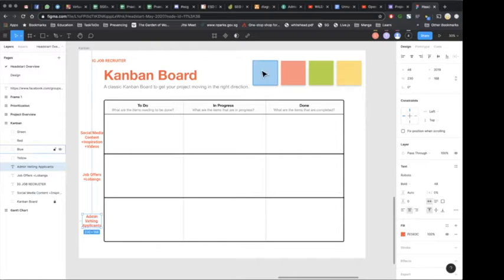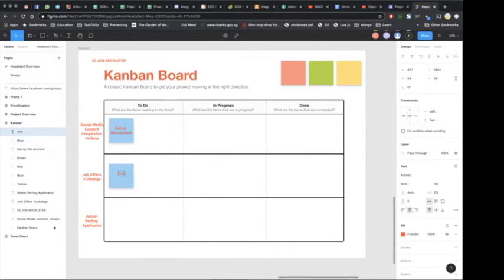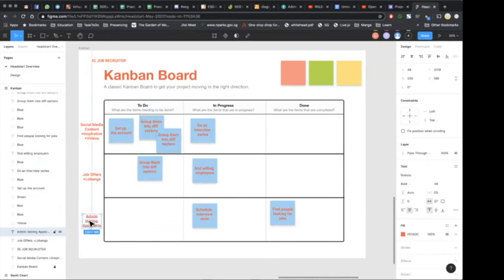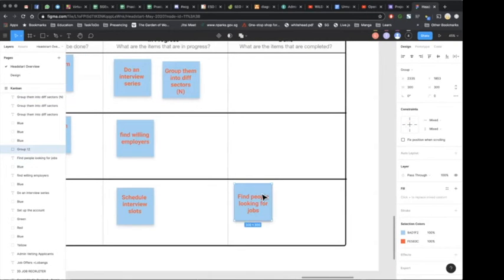BEHIND THE SCENES, PROJECT HEADSTART: HOW TO ENSURE PROJECT SUCCESS!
In this video, Louis, founder of Praxium, shared with our batch #1 of Project Headstart the foundation of all group work is to layout expectations, responsibilities, and communicate effectively.
This not just helps you in terms of project success but also allows you to improve and shape yourself into an individual of higher value.